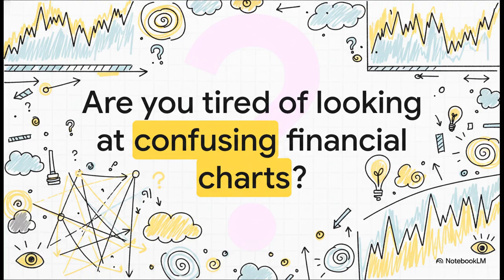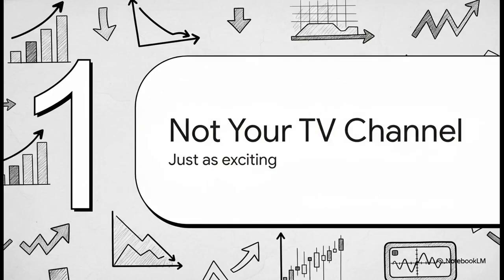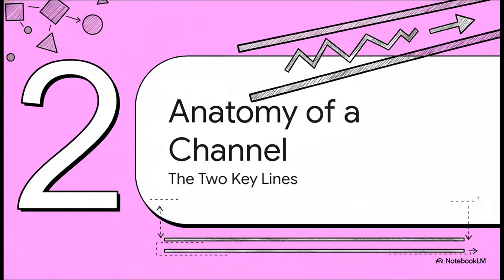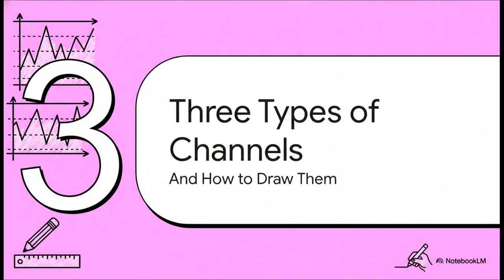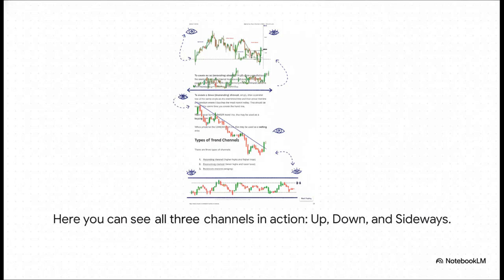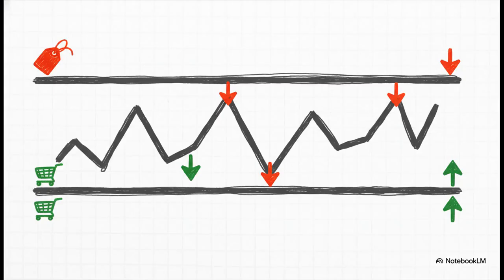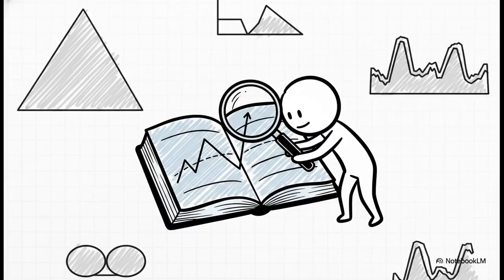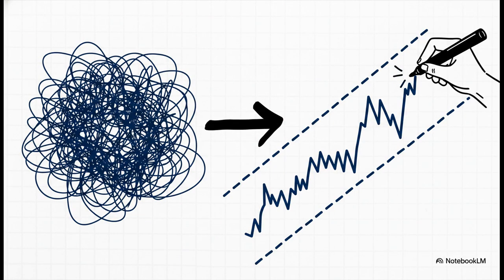Mastering Trend Channels in Technical Analysis